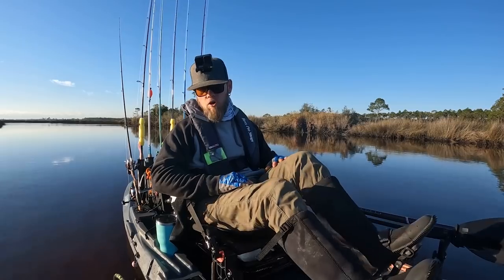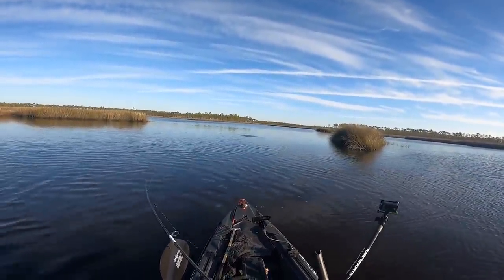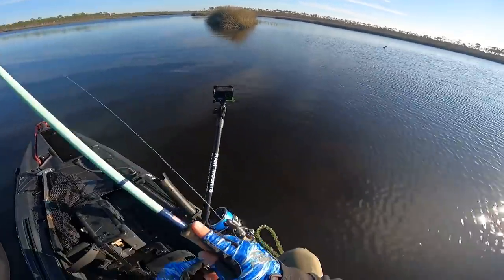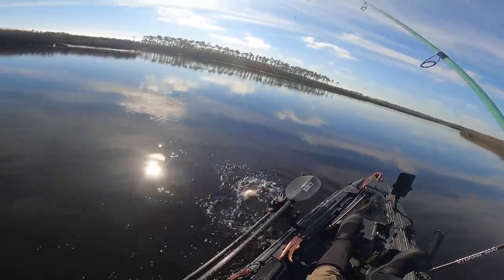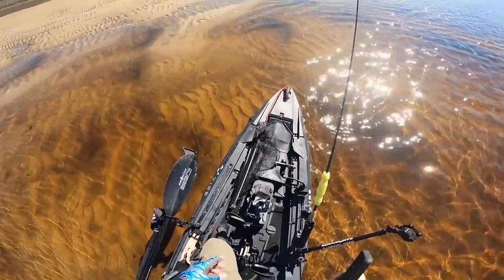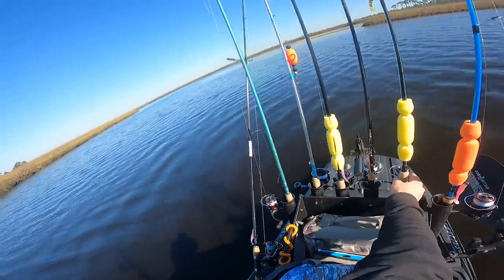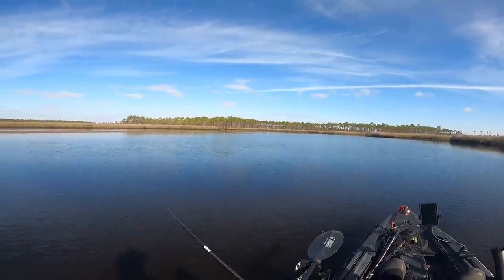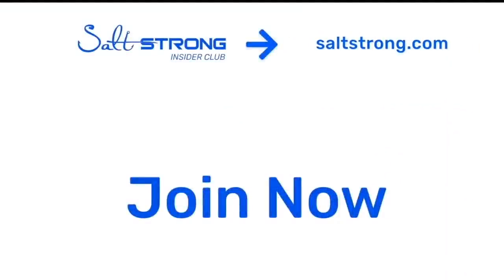Winter Creek Fishing In Big Bend [Fishing Report]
Check this out for some awesome winter creek fishing in Big Bend, Florida!!

What does a backwater creek fishing plan look like?

Fishing creeks and backwater bays in winter can be beneficial because the fish like to push into warmer water and hold to wait for an easy meal!

Be sure to leave a comment on our Fishing Tips Blog

If you want to catch more fish in backwater creeks, you need to check out this report!

Click this link to claim your FREE pack of F.R.E.D. Redfish lures